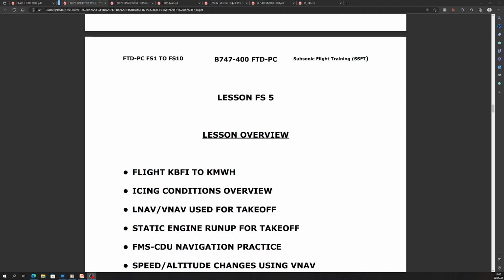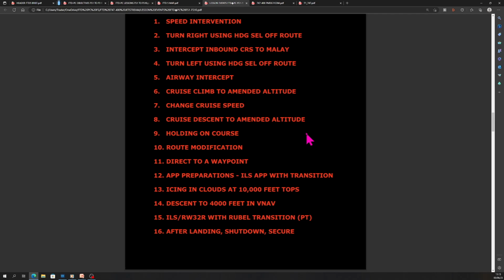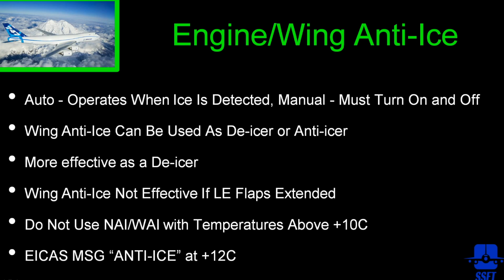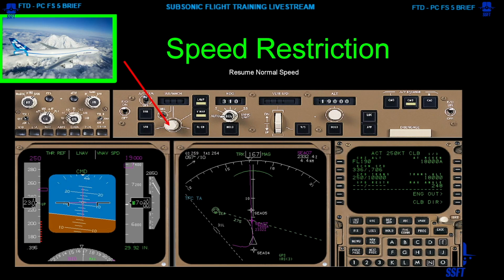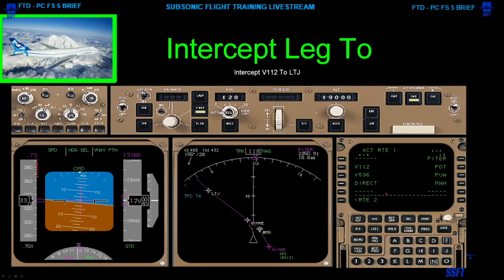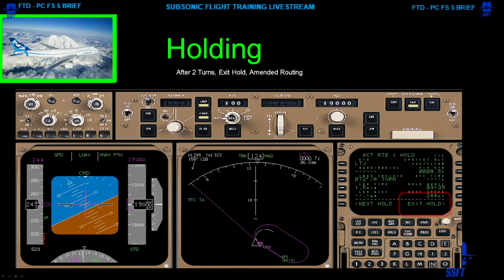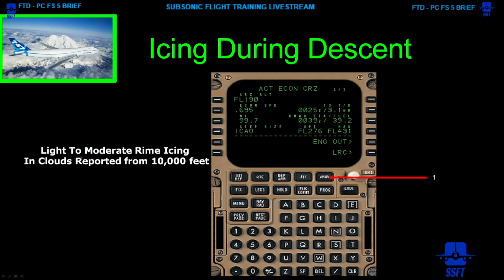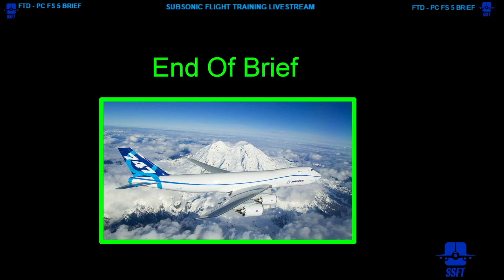FTD-PC FS 5 BRIEF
B747-400 FTD 5 BRIEF